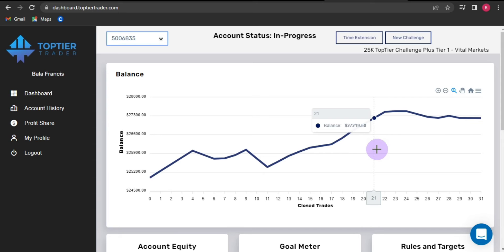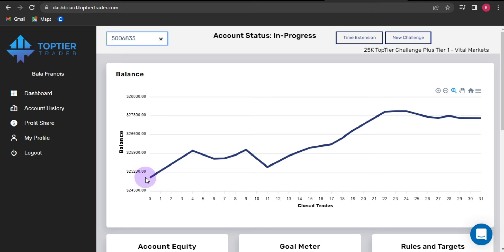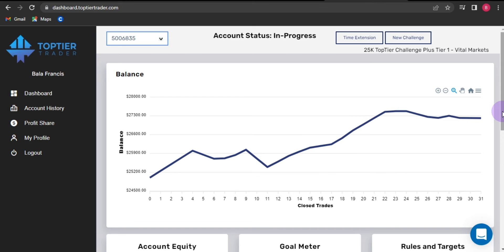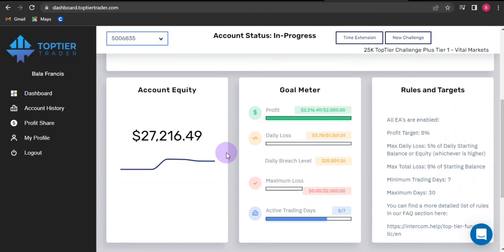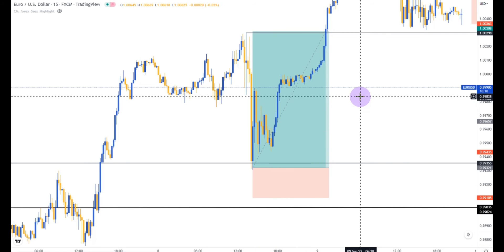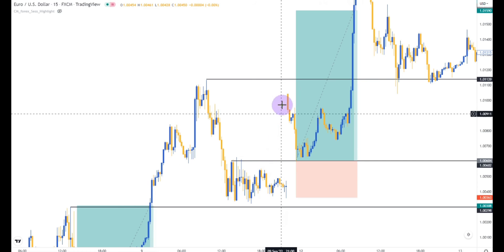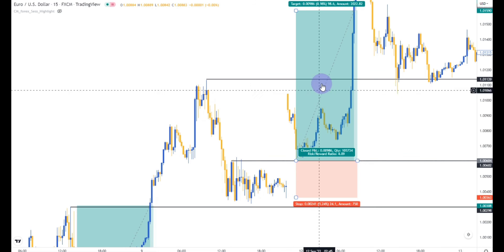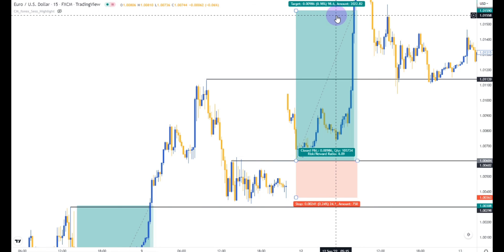How I passed $25k challenge phase I in Two Days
Grab a copy of the book Institutional Trading
For Ebook
For hard copies
Risk Disclosure: Futures and forex trading contains substantial risk and is not for every investor. An investor could potentially lose all or more than the initial investment. Risk capital is money that can be lost without jeopardizing ones’ financial security or life style. Only risk capital should be used for trading and only those with sufficient risk capital should consider trading. Past performance is not necessarily indicative of future results.